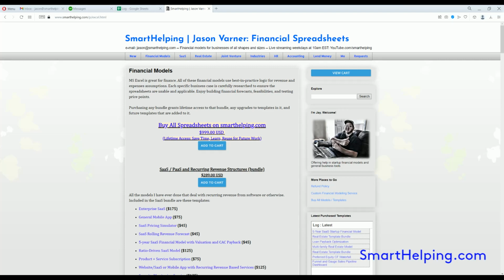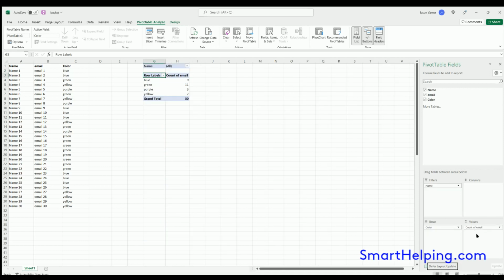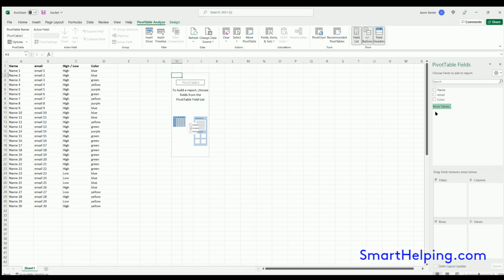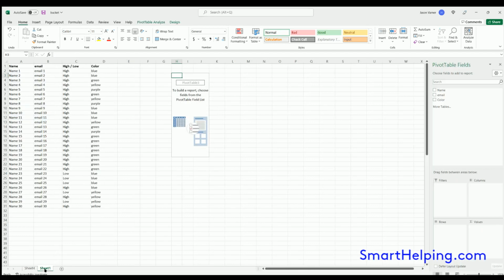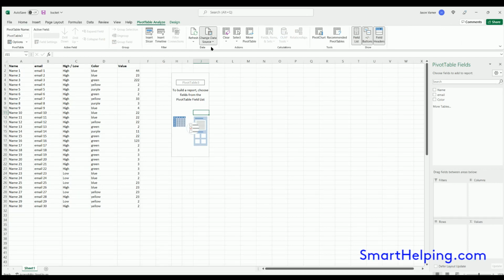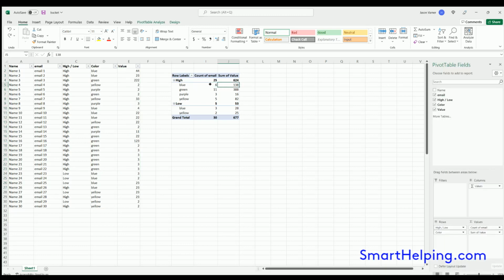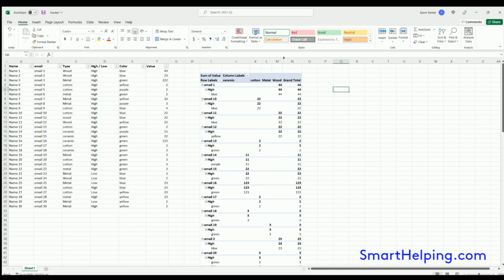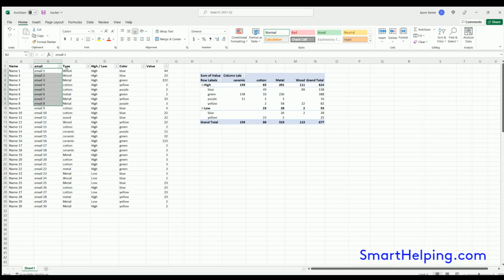How to Use a Pivot Table to Analyze Raw Data - Excel / Google Sheets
If you are doing data analysis and hate Excel formulas, then use pivot tables. It is really good for hierarchal data sets. You can do the same thing in Google Sheets as well but it functions a little differently for the user interface but the same concepts apply.

You can also target a pivot table and make graphs / visualizations, but Excel has a bit better functionality for that if you have multiple layers in your data.